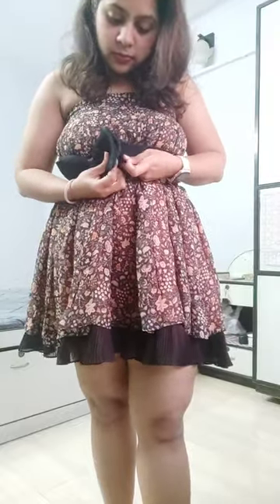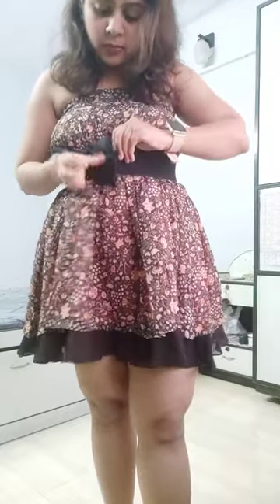Styling a retro skirt